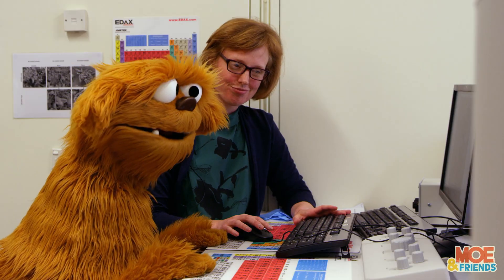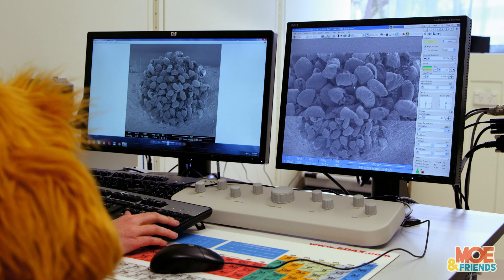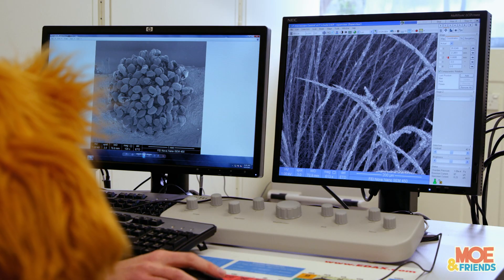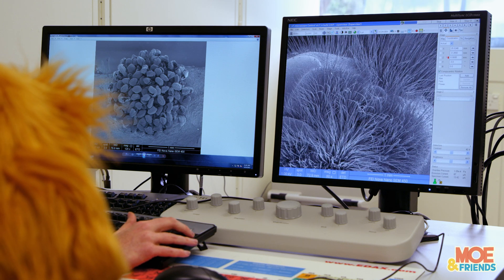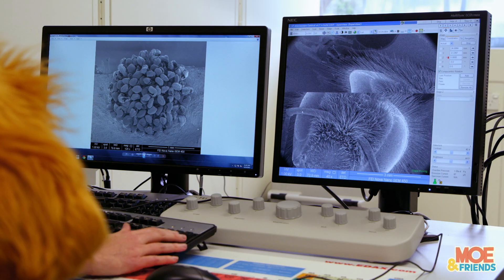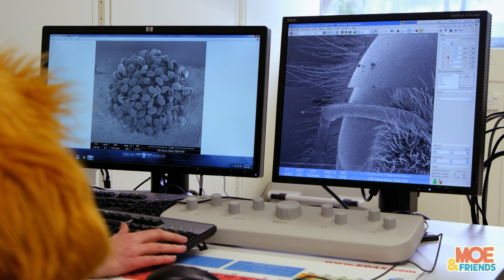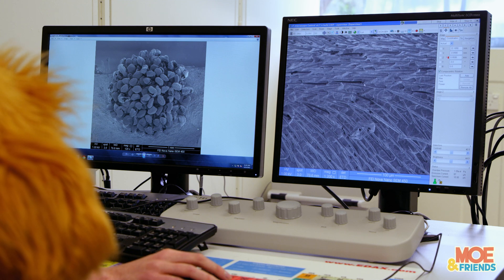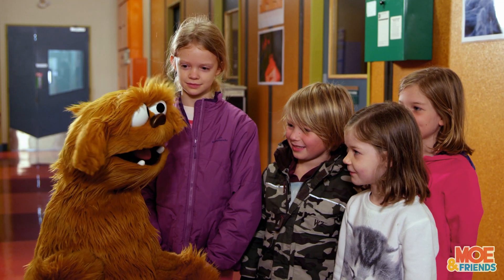Moe Explores Microscopes | Science for Kids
Join Moe on his journeys of discovery as he learns all about Microscopes! STEM for kids, preschoolers and toddlers. Educational fun for the whole family. Explore, Laugh & Learn with Moe!

Made with the support of NZ On Air.

00:00 Intro
00:04 Moe Explores Microscopes
02:55 Outro